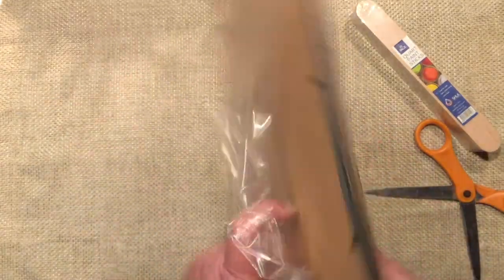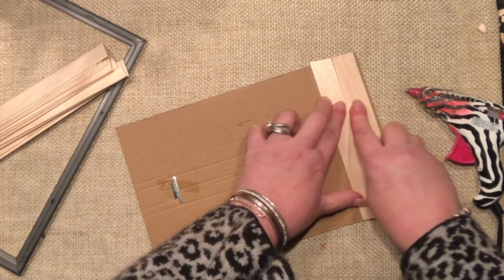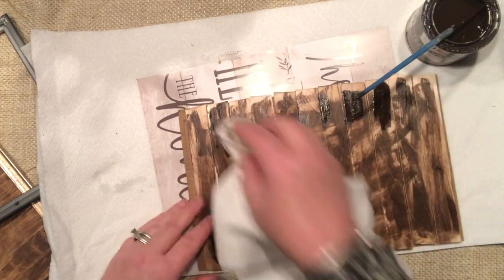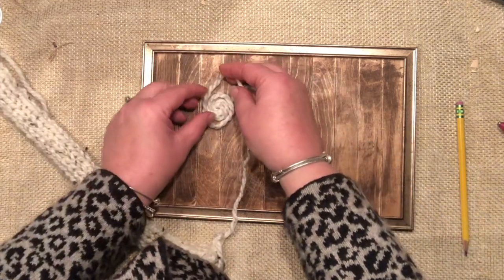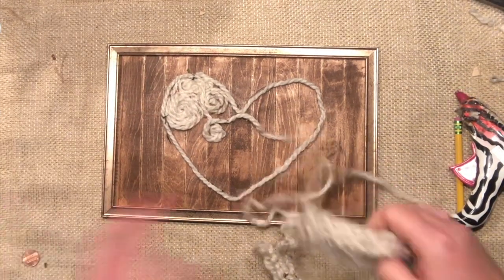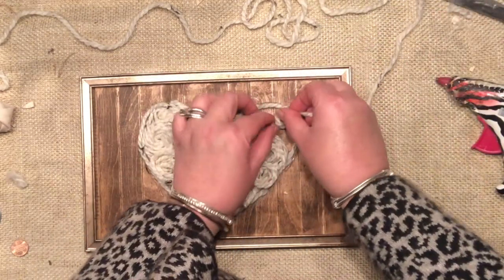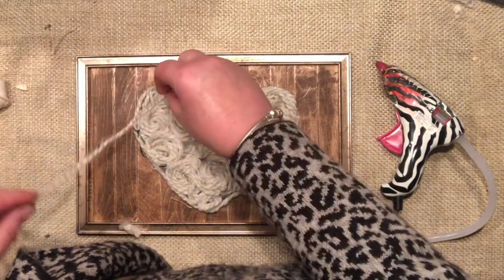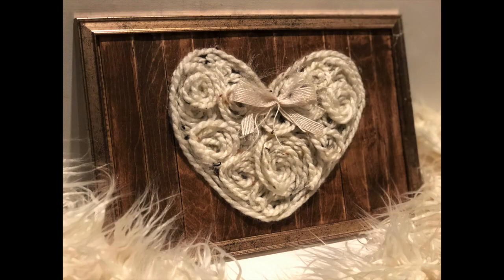Dollar Tree Picture Frame Makeover.Farmhouse Decor DIY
Come join me for super cute Farmhouse Rustic Valentines Day Decor and not only out of a Dollar Tree picture Frame. All year round home decor accent. Budget friendly Farmhouse home decor diy  idea.